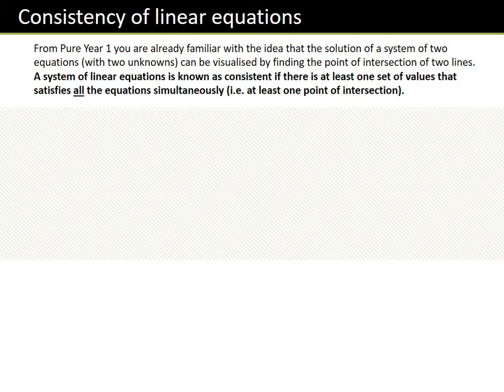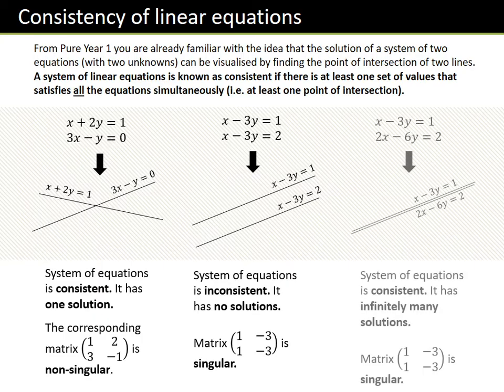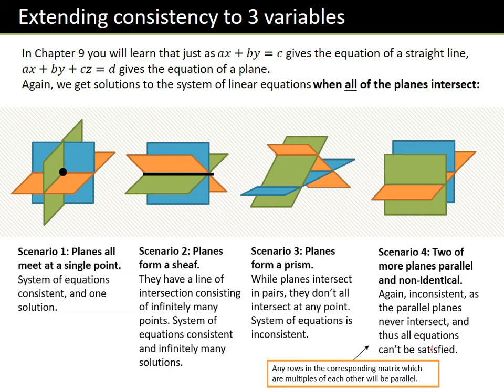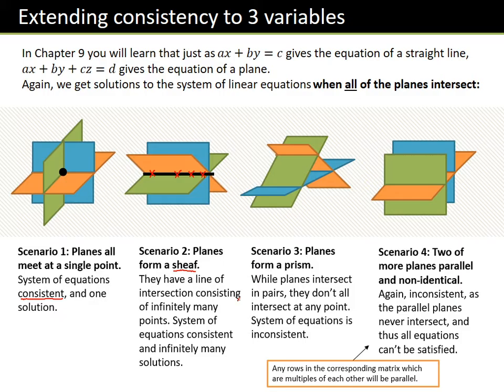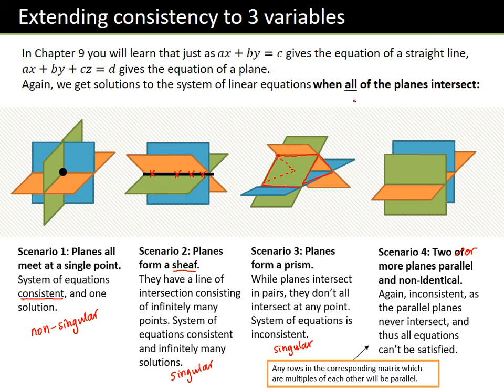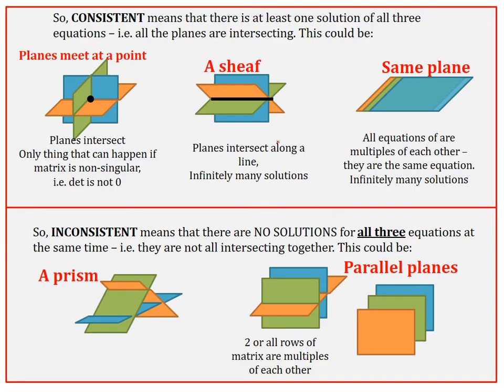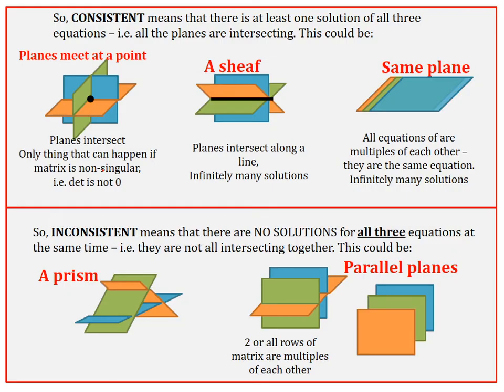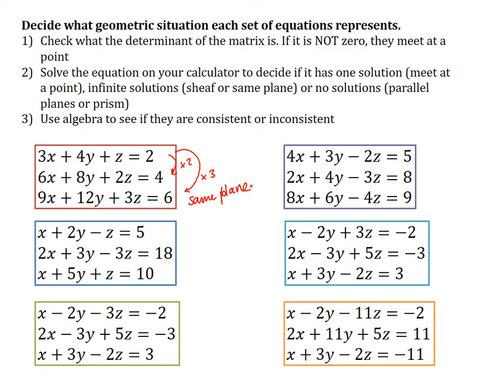Matrices 12 • Geometric Interpretations of Systems of Equations • CP1 Ex6F • 🎯